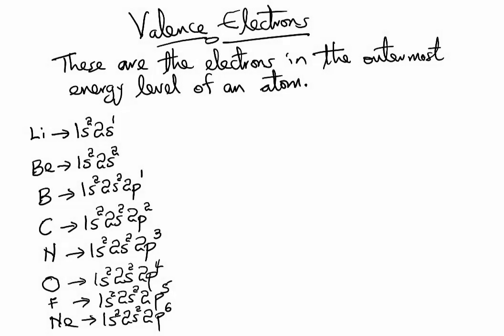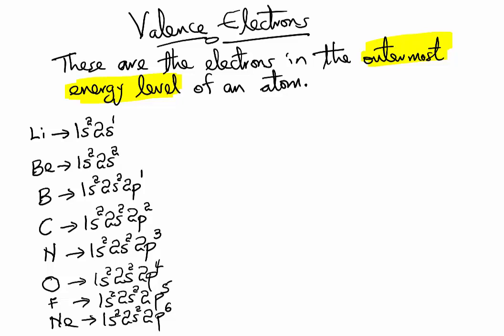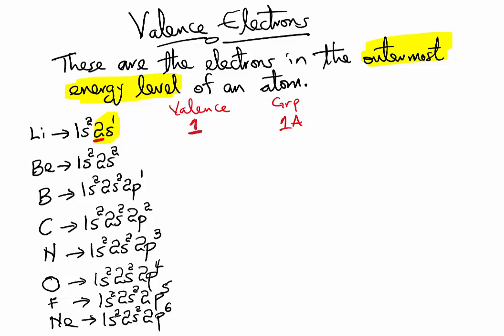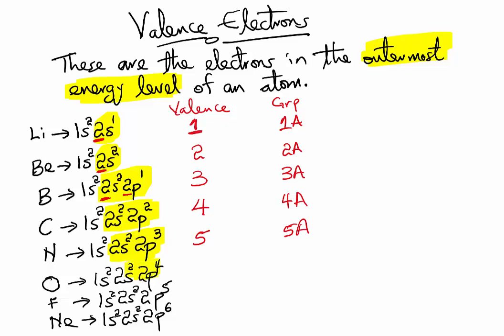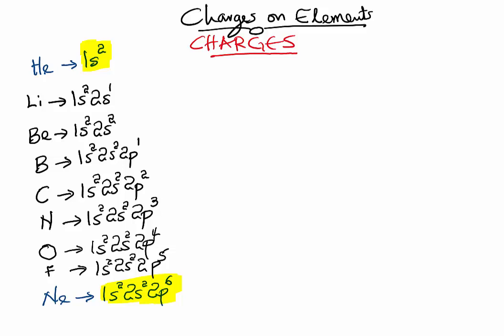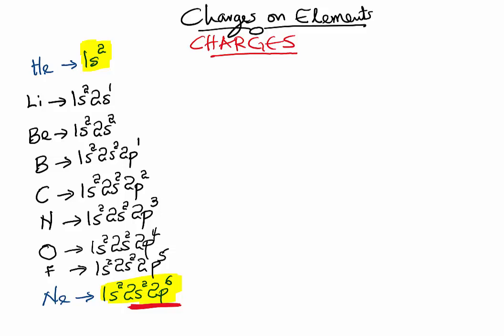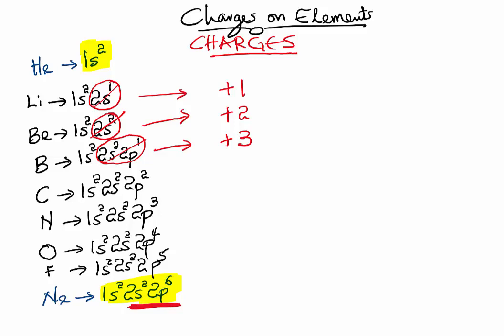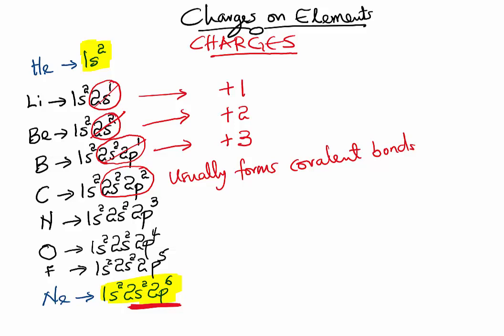Valence and Charges from Electronic Configurations - #7